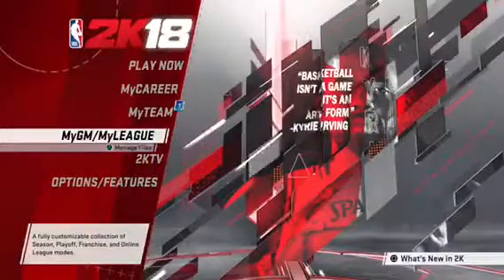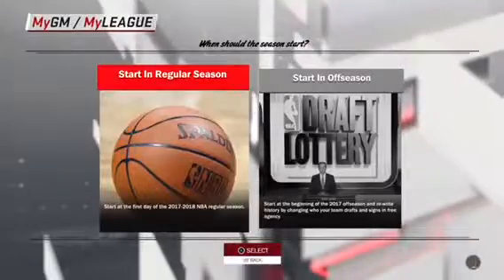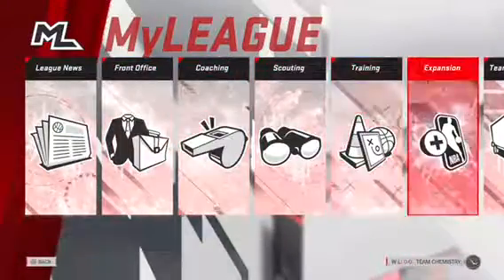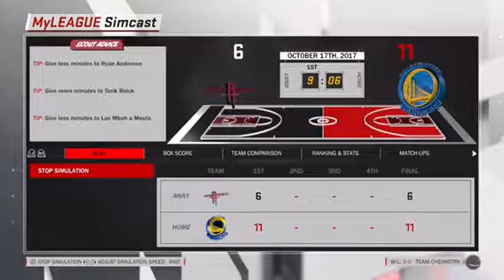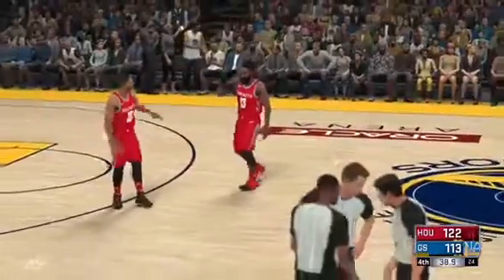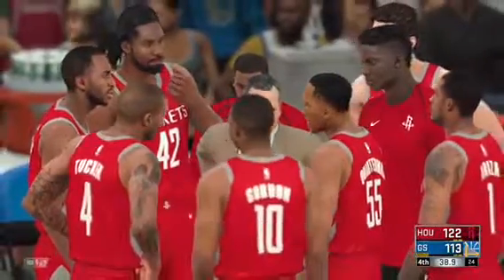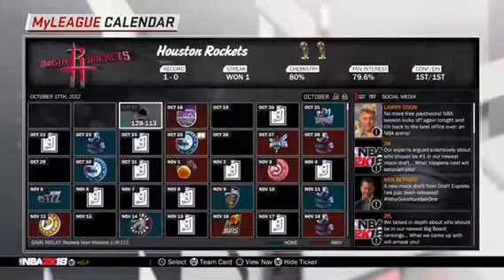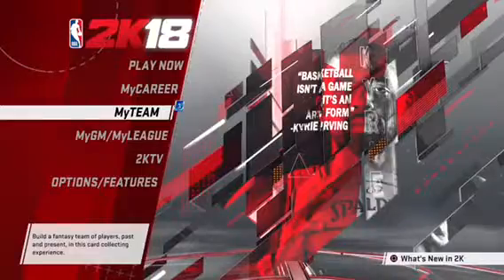NBA2k18 unlimited vc glitch